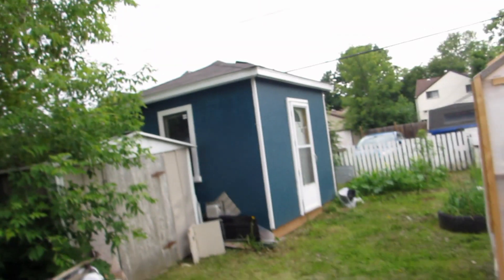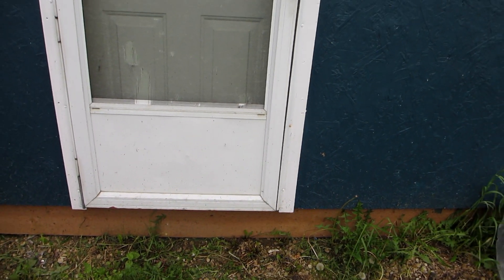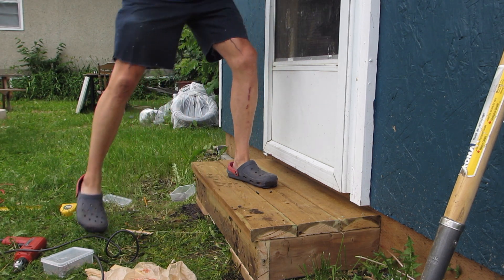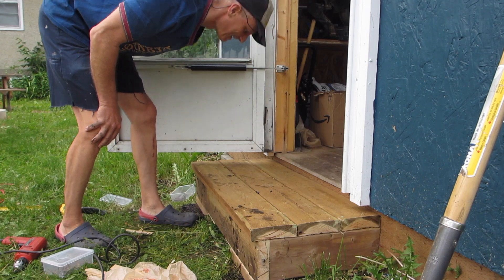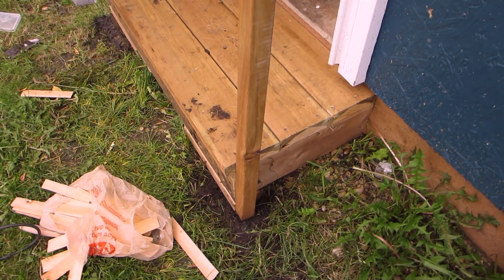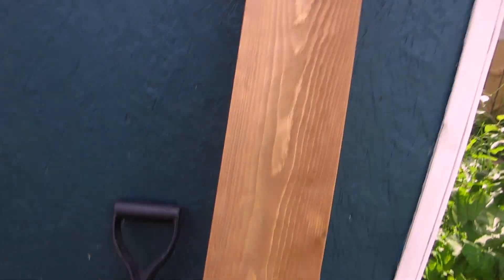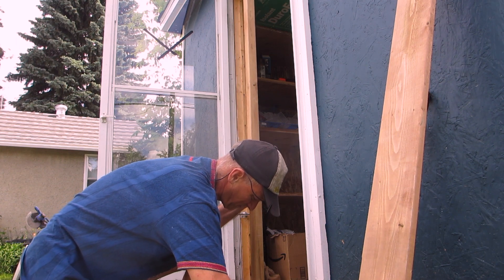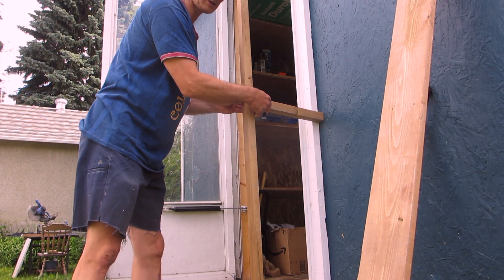Bicycle Repair Stand from Wood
You can build your own bicycle repair stand. In this video I show you my design and guide you through the steps of building it from treated wood. Do you like to do your own bike maintenance, but are tired of having to turn the bike upside down just to oil the chain or remove a wheel? With this simple bike stand you are solving that problem. This design is ideal for outdoors as it is weather resistant and comes apart in seconds.